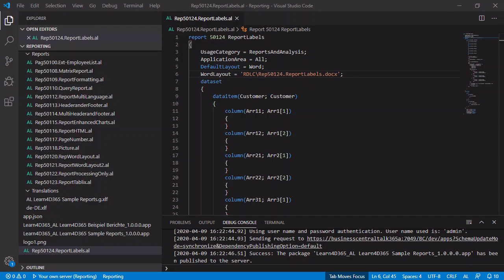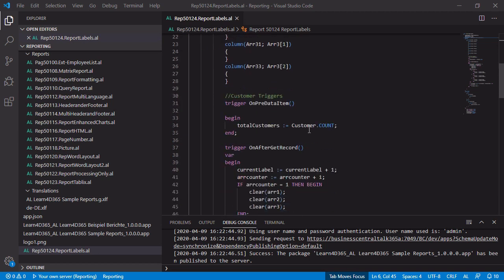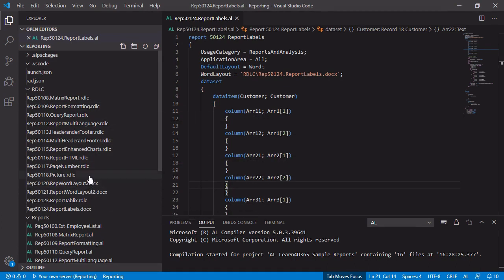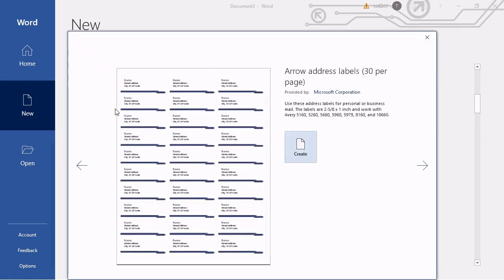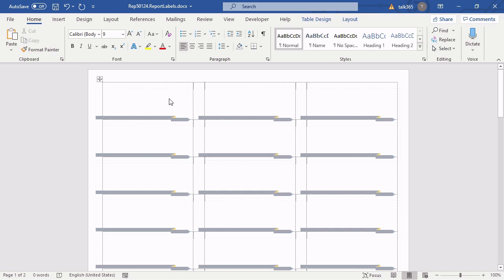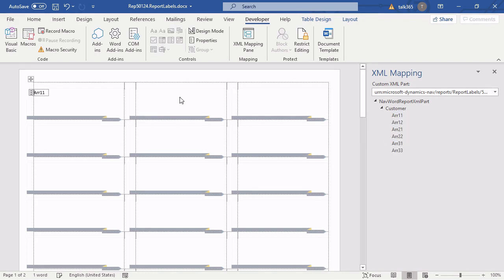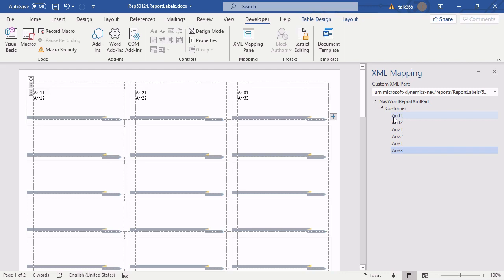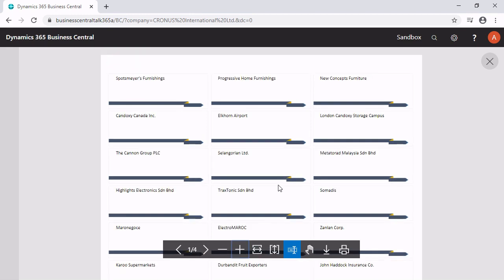Business Central: How to create labels with AL and Microsoft Word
In this video, learn how you can create labels in Dynamics 365 Business Central using AL, Visual Studio Code and Microsoftr word.

This video is a free sample from our full online training about Report Design in Dynamics 365 Business Central.